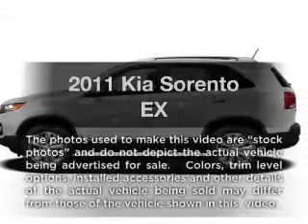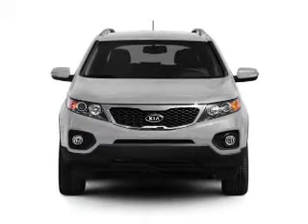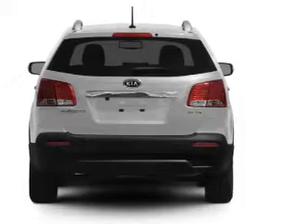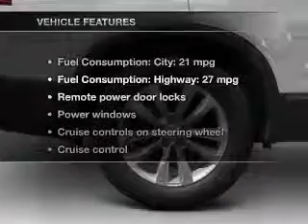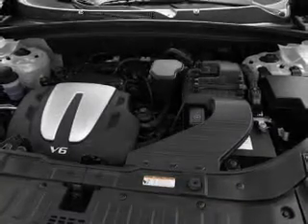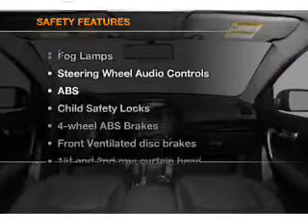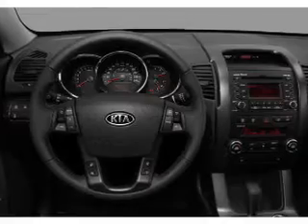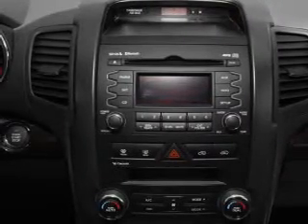2011 Kia Sorento - Bloomington IL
Year: 2011
Make: Kia
Model: Sorento
Trim: EX
Engine: 2.4 liter inline 4 cylinder 16 valve
Transmission: 6-Speed Automatic
Color: White Sand Beige
Mileage: 37788
Address:
1608 S. Morrissey Dr.